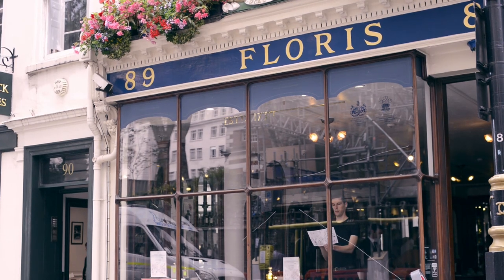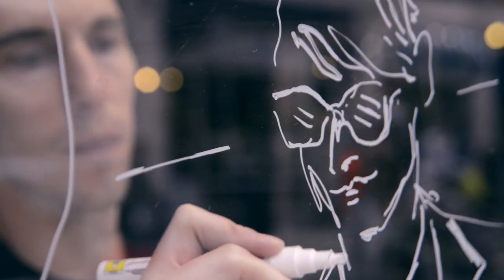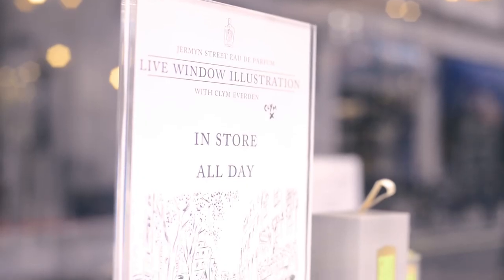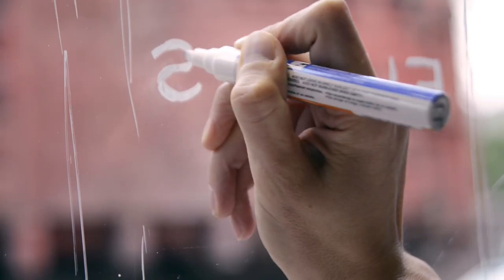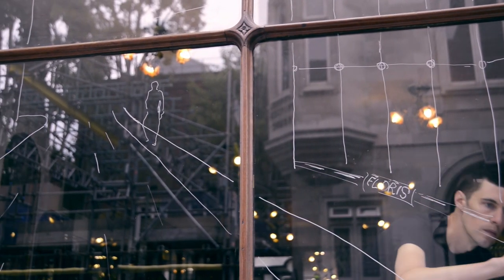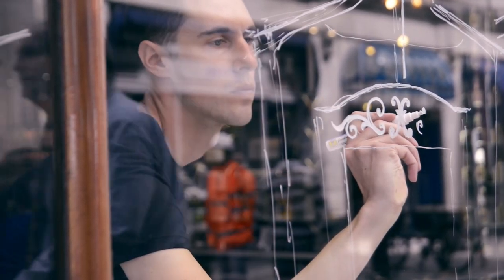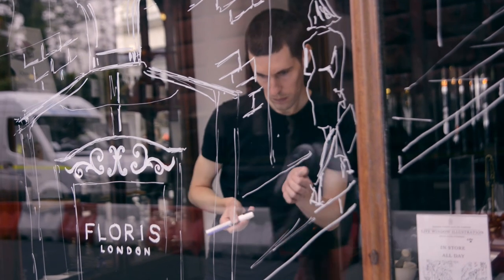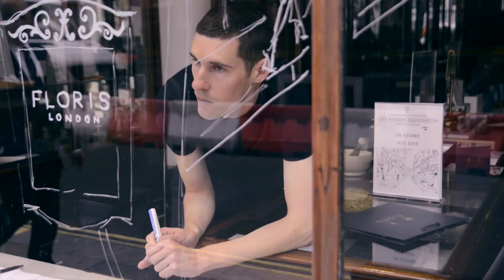Floris Jermyn Street Window Illustration with Clym Evernden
Bringing our new Jermyn Street fragrance to life, Clym Evernden was commissioned by Floris to capture the unique pace and traditional yet fashionable enterprise of Jermyn Street, in his own spectacular style.

With vibrant bursts of clean citrus blended with the abiding masculine theme of vetiver, Jermyn Street Eau de Parfum reflects the unique area of London that is St James and our home at No. 89 Jermyn Street for nearly 300 years.